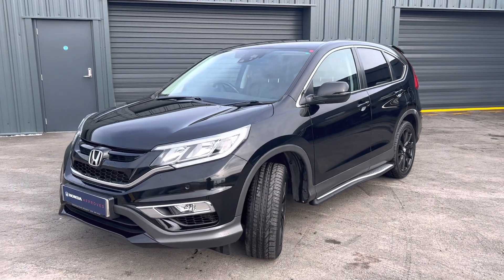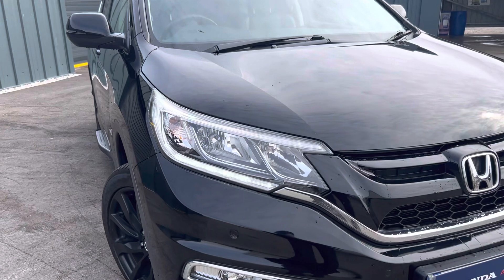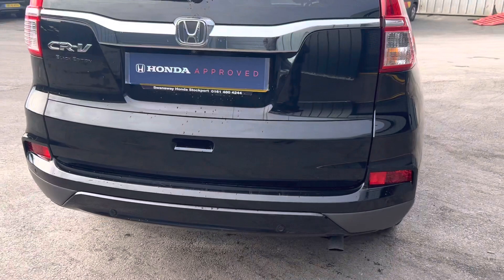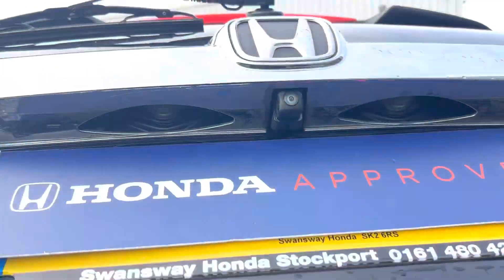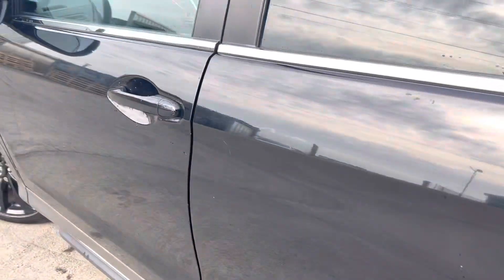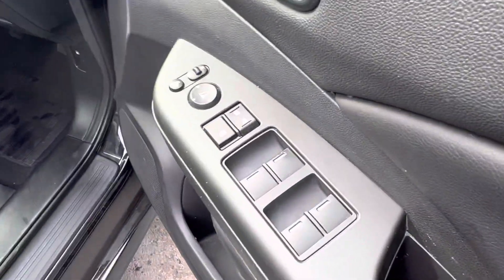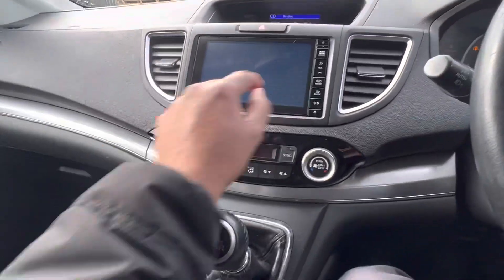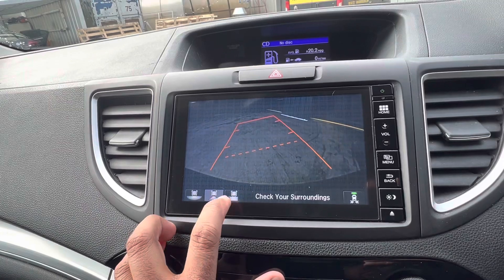Honda CR-V 1.6 i-DTEC Black Edition l Lancaster Honda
This car comes with:

19in Alloys
Black edition emblem in black chrome
Automatic Headlights
Sat nav
Front and rear parking sensors
Reverse camera
DAB
Honda CONNECT
Rear Climate control